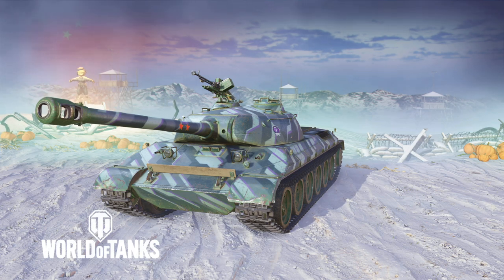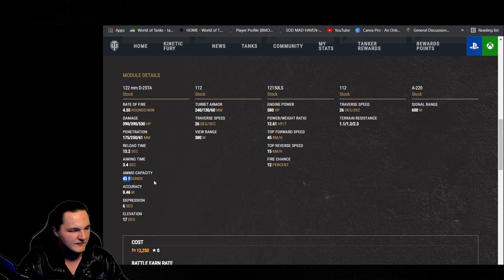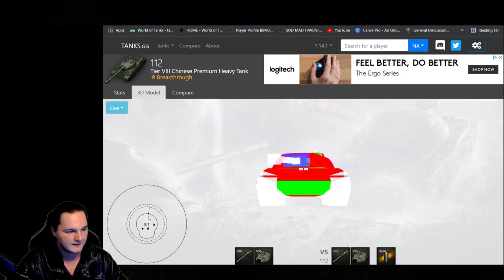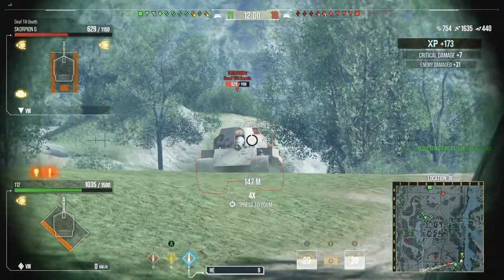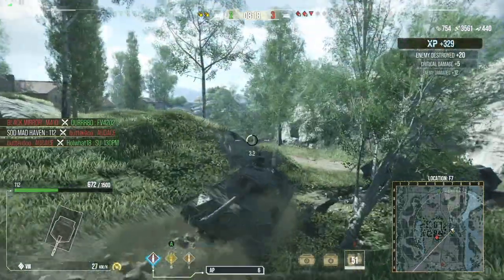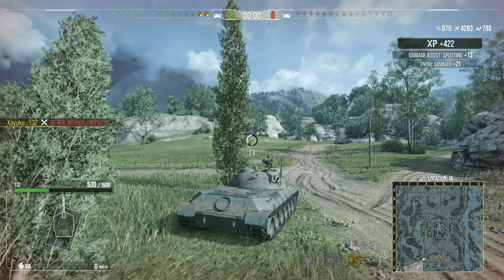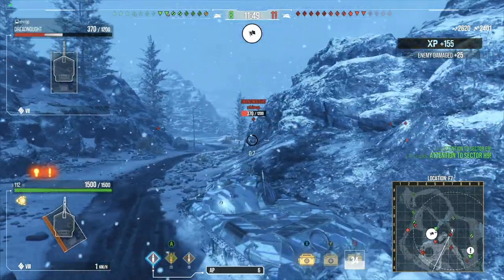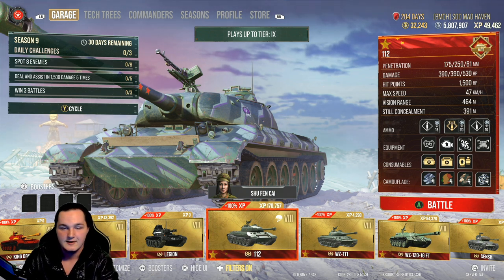112 review [wot console]